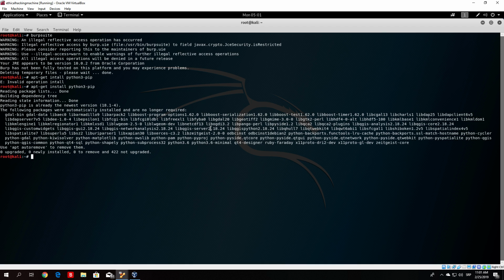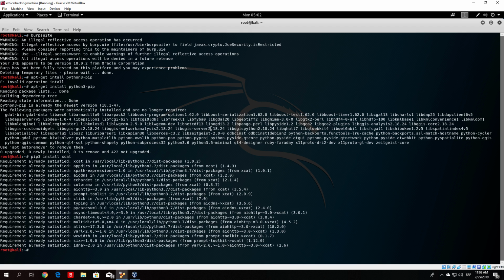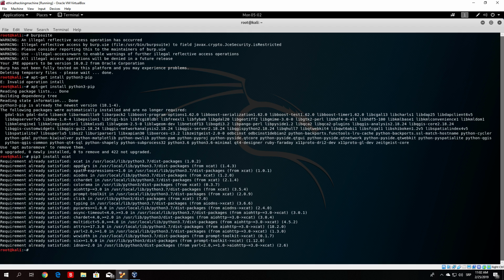keh2 vid48 Webpentest Installing XCAT and Preventing Injection Attacks